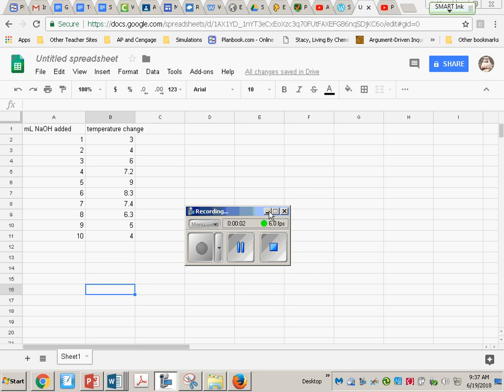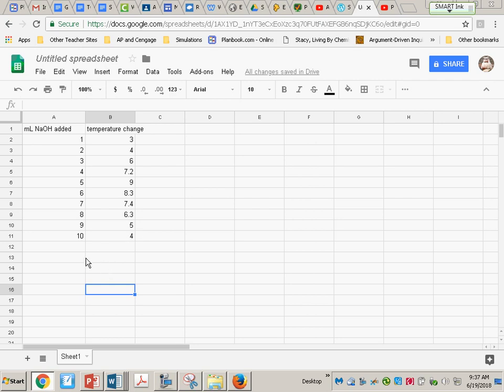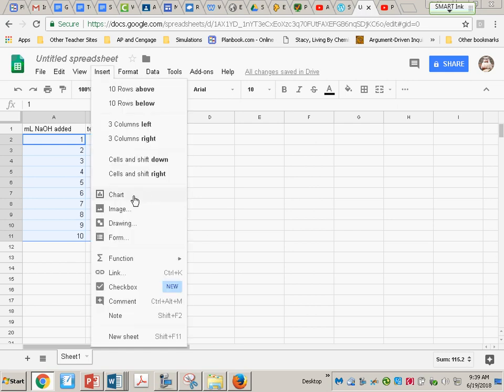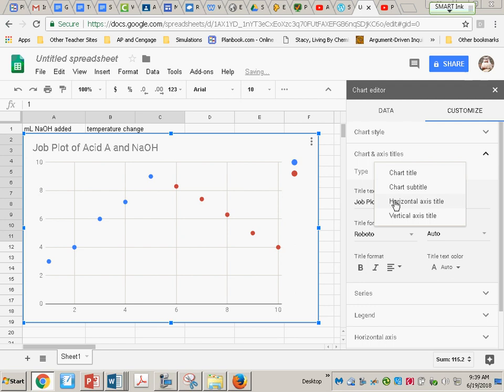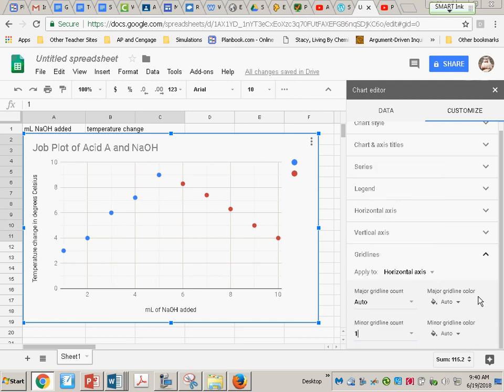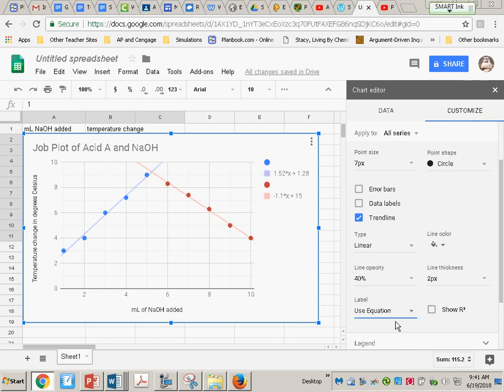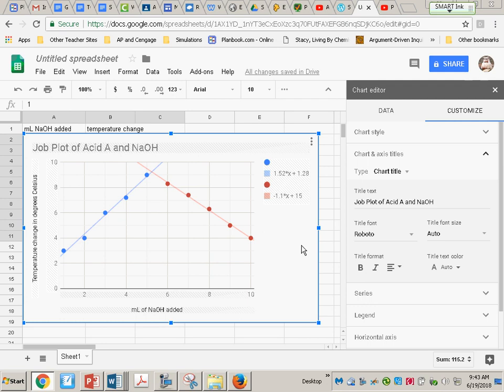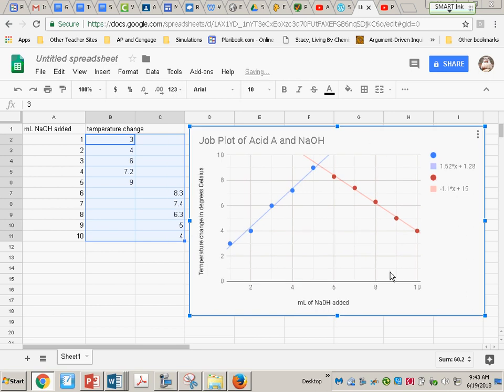AP How to make a Job Plot in Sheets